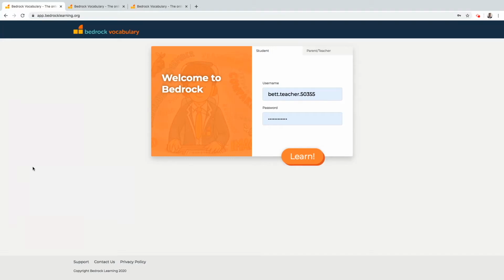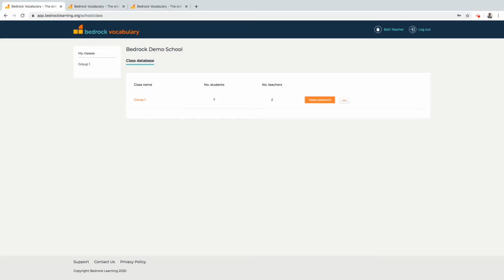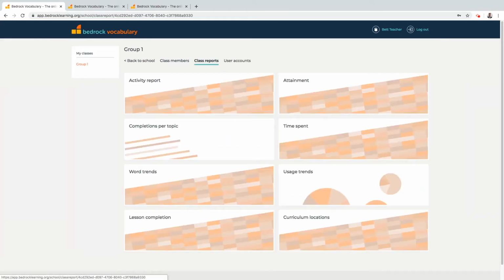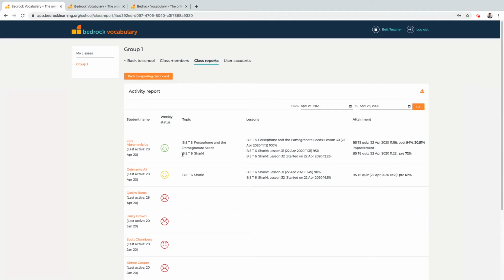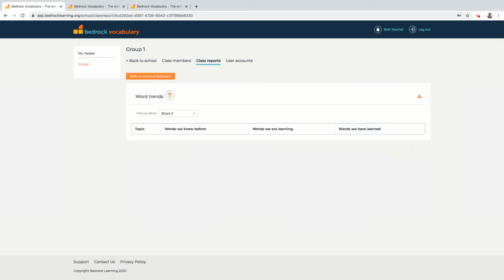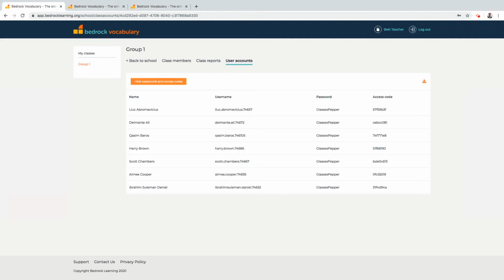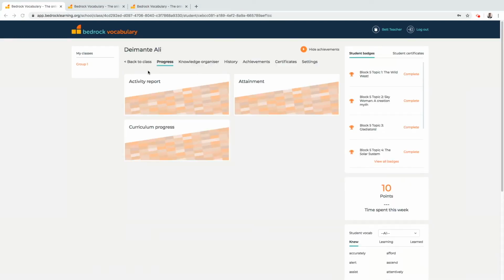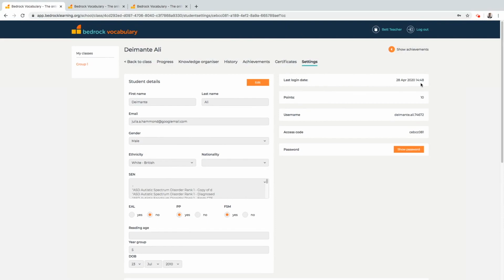Teachers | Bedrock Dashboard Overview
This video will give you a quick overview of the most important and useful features of the Bedrock Learning teacher dashboard. You'll learn how to download user accounts, change drip feed settings and various other important features.